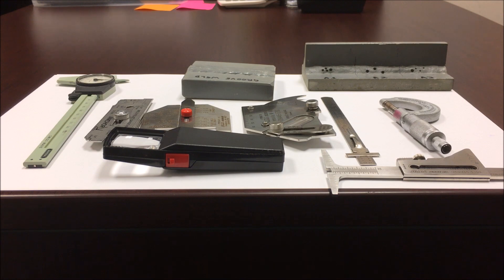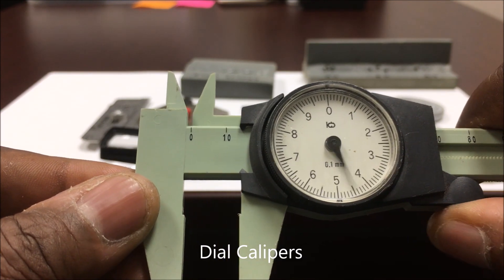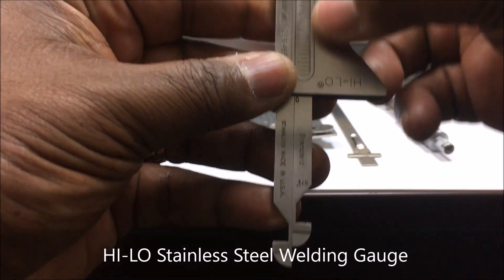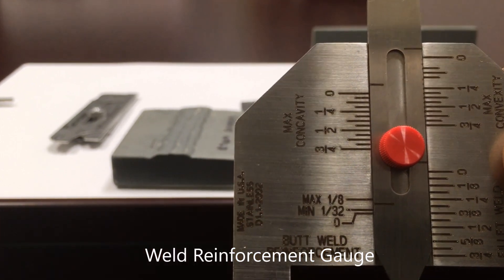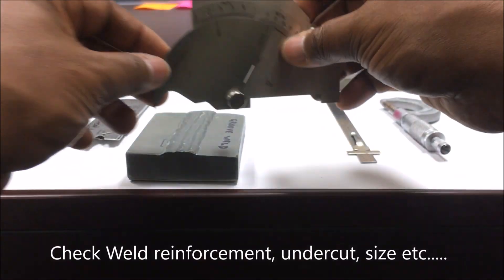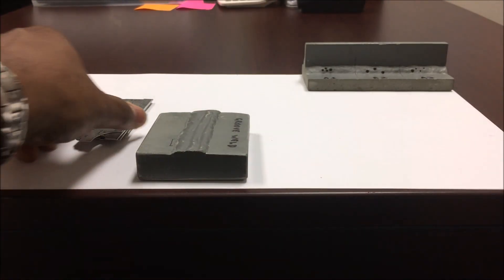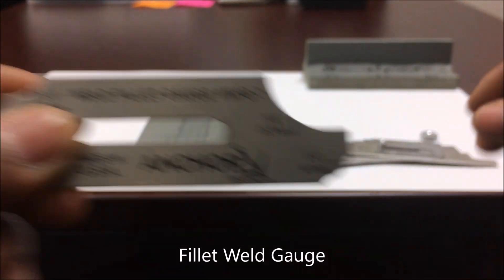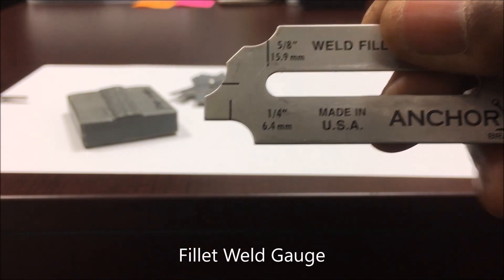CWI 21 - Part B Tools For Inspecting Welds